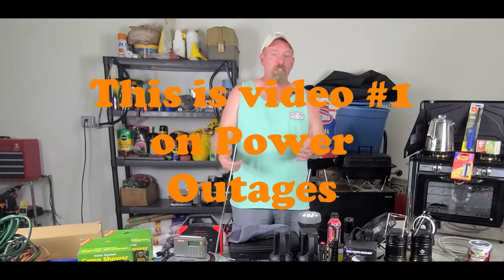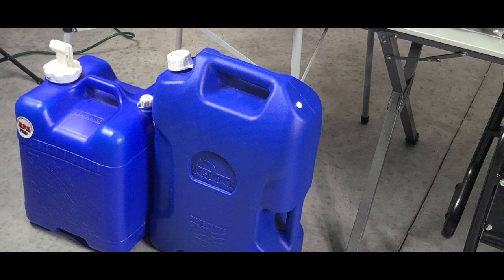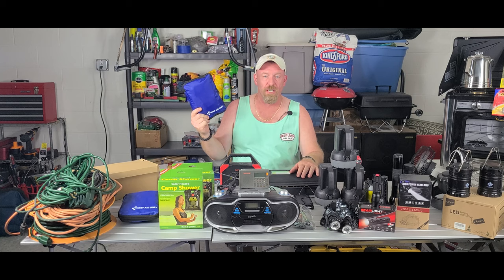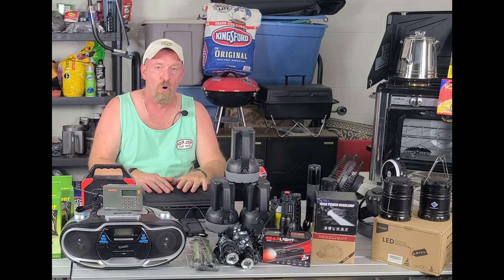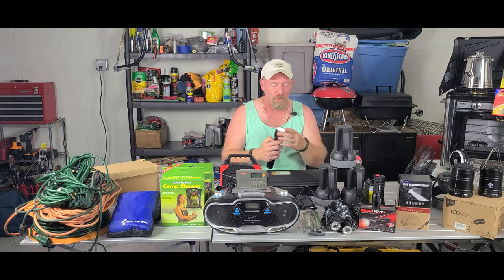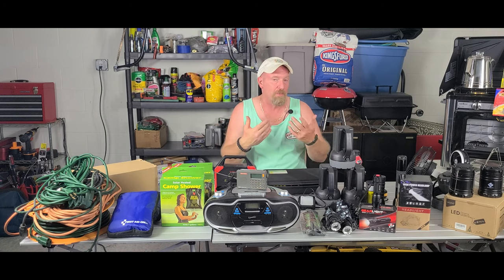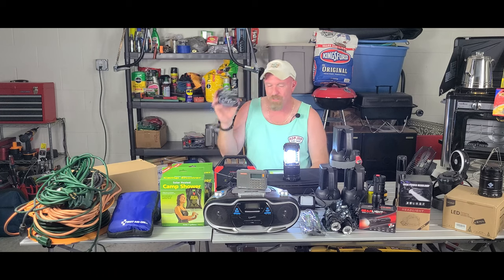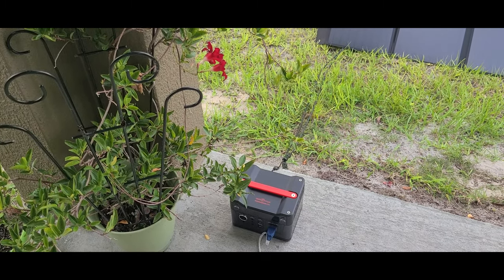Power outages supplies you need to get through the storm.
First video on power outages!

Facebook: survival preparedness for beginners.
tweeter:  survival preparedness for beginners

                                ★☆★ RECOMMENDED RESOURCES: ★☆★

30 Day Food Bucket
16-Pack Black Zipper Pouch
16-Pack Black Zipper Pouch